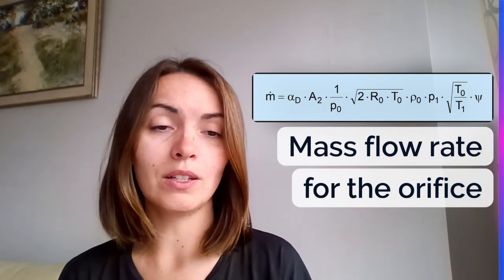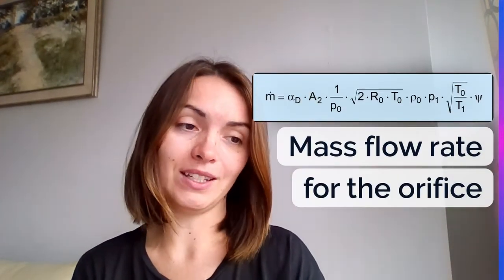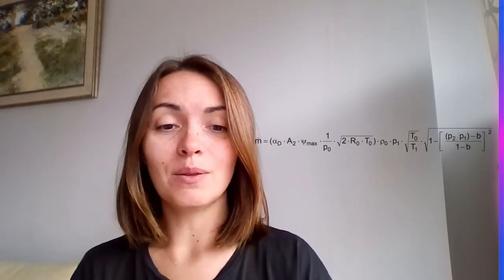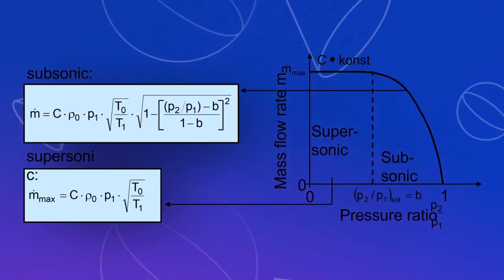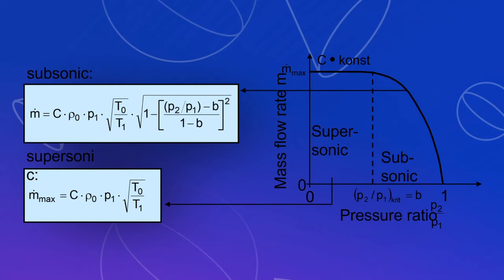Flow characteristics, part 2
Calculation of a mass flow rate for the orifice.
Subcritical and supercritical flow conditions.